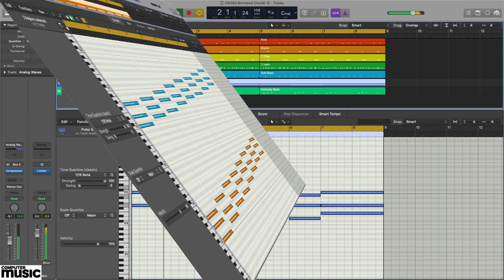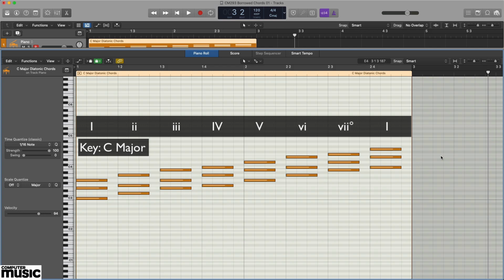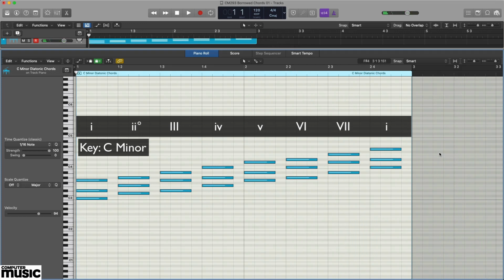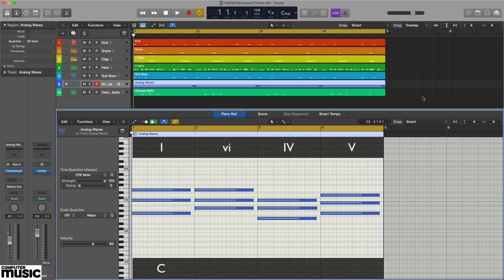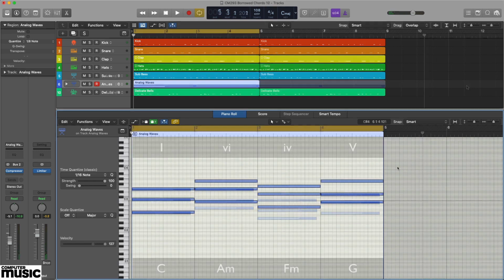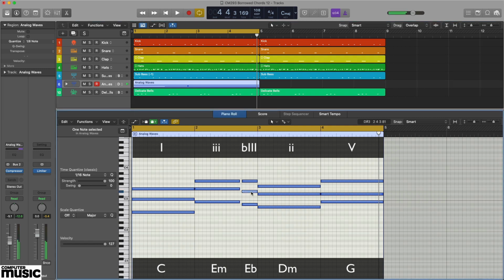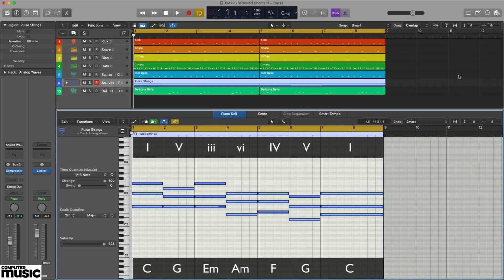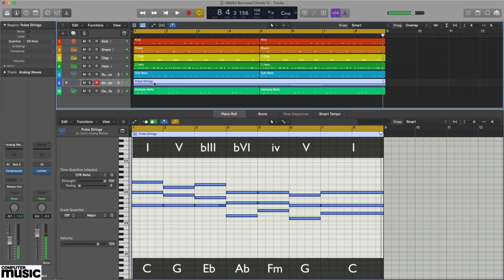Composing: Borrowed Chords